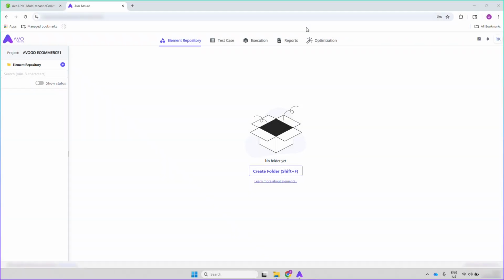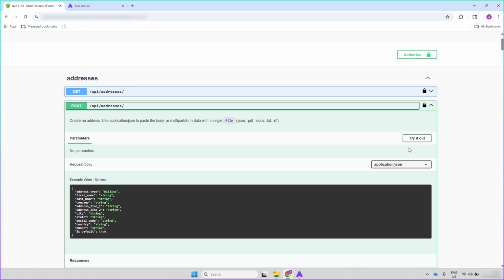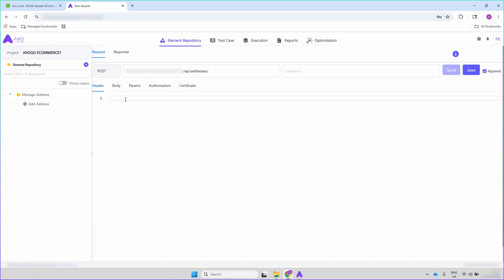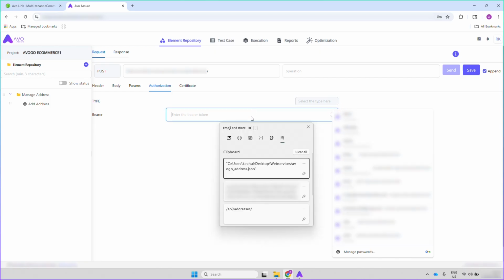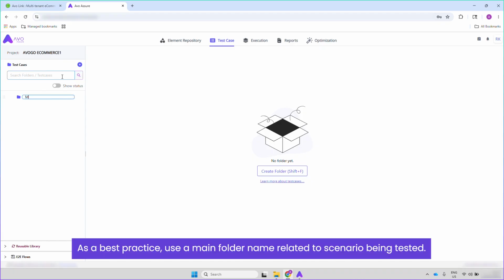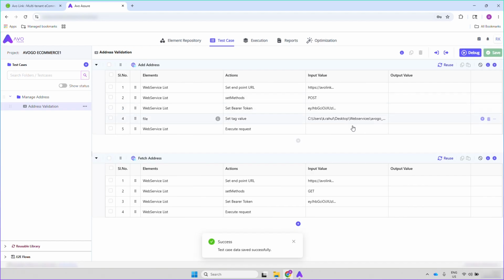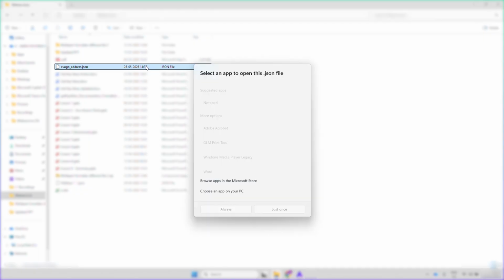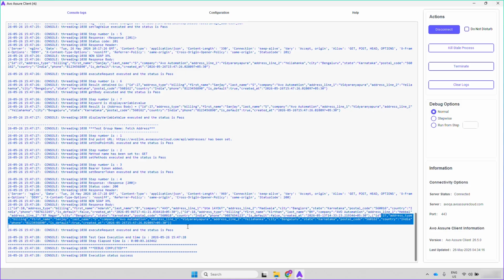Configure & Execute Form Data Request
Learn how to configure and execute Form-Data API requests in Avo Assure. Using the Avo Link eCommerce API, explore how to configure text inputs and file attachments within a multipart request, build the corresponding API test case, and execute it to validate the response.